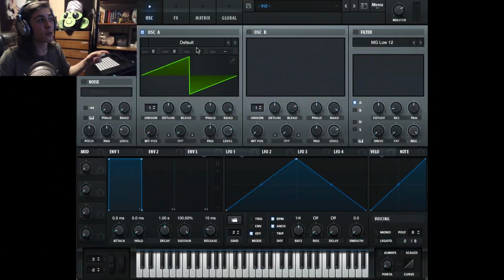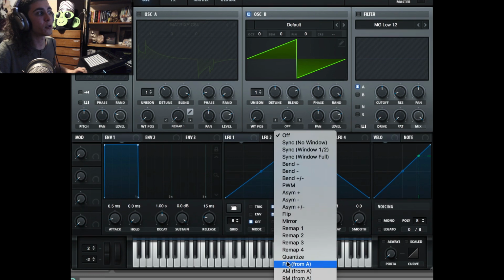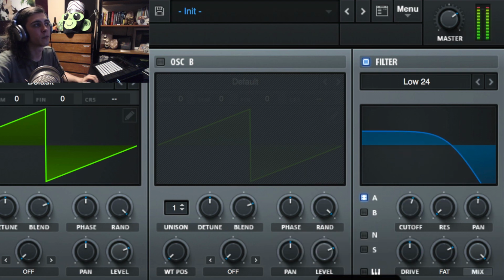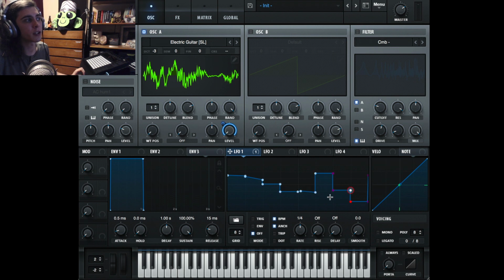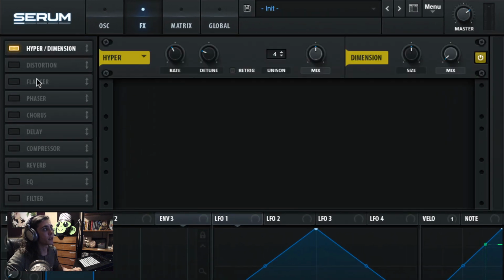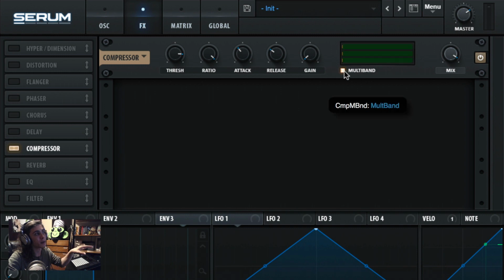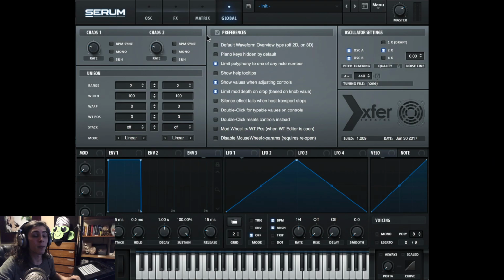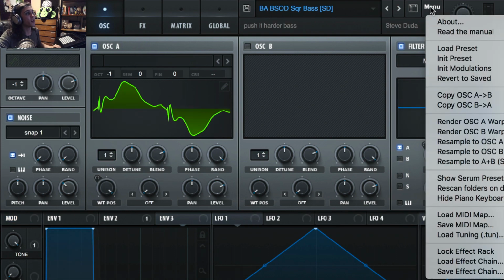SERUM COURSE 🔵 BEGINNER TUTORIAL [START TO FINISH]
Dive into Xfer Serum with this in-depth course, guiding you through the entire wavetable synthesizer. Unlock the full potential of Serum, a must-know tool for sound design. By the course's end, you'll have a strong grasp of Serum's workflow, setting you on the path to elevate your sound design skills. Enjoy this comprehensive beginner Serum sound design tutorial!

00:00 Intro
00:36 Oscillator Section & Wavetable Synthesis Introduction
06:22 Noise and Sub Oscillators
08:54 Filters
13:27 Modulation
21:42 Effects (Serum FX)
30:34 Modulation Matrix
33:27 Global Parameters
39:09 Outro